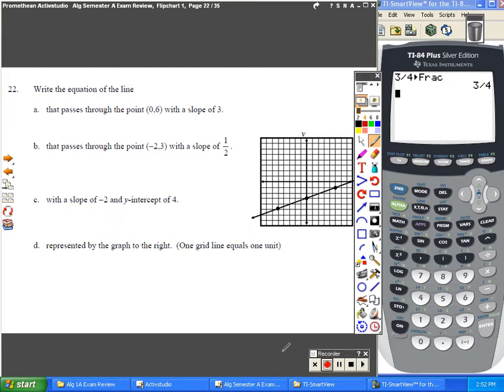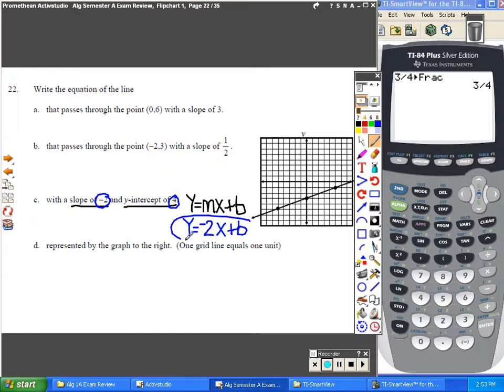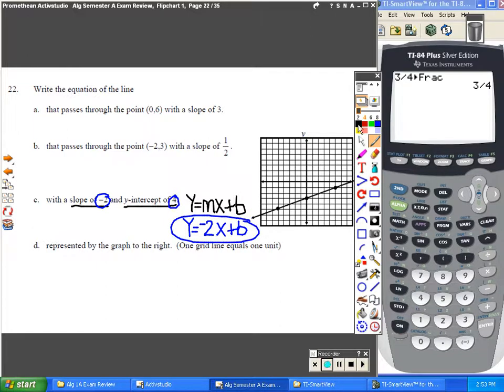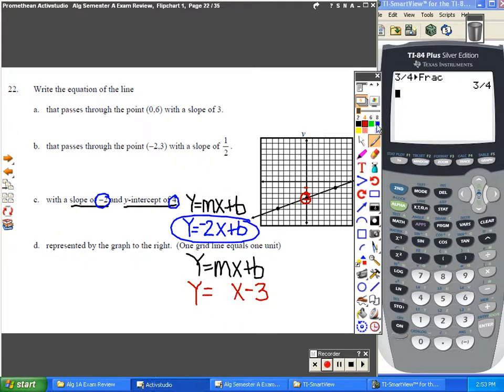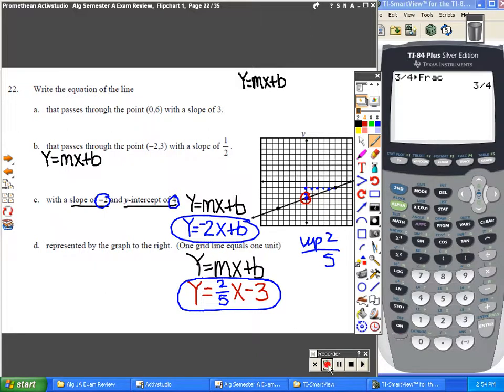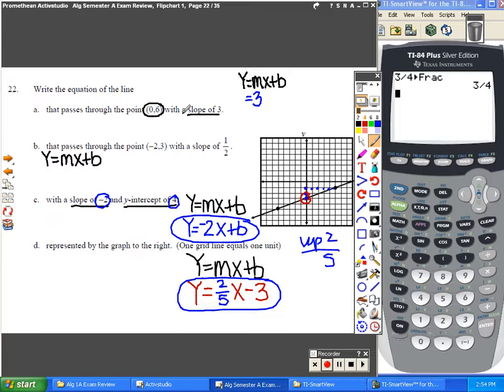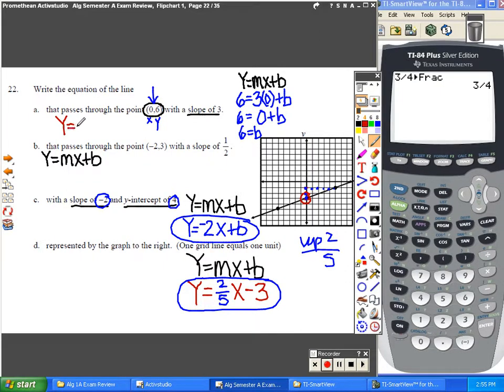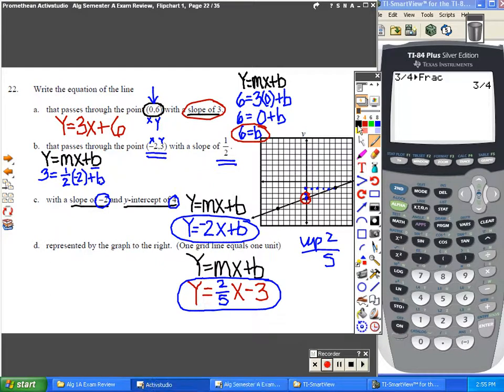Algebra 1 Semester 1 Problem #48 51